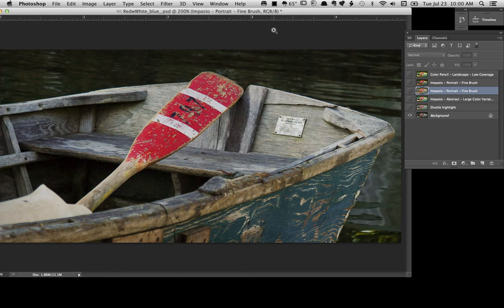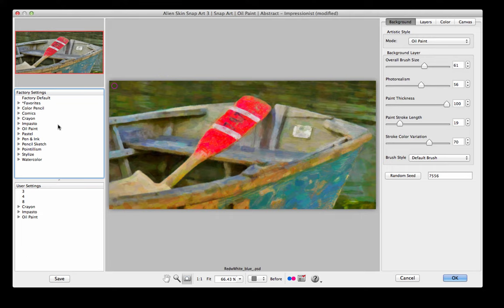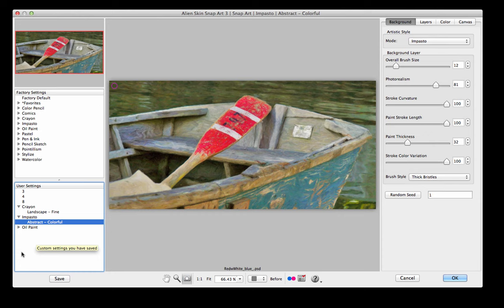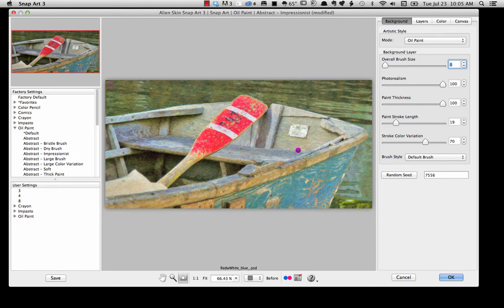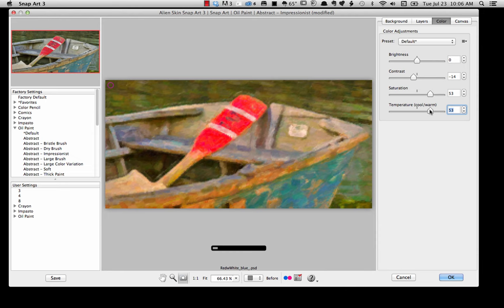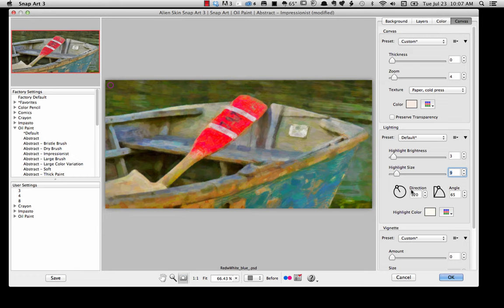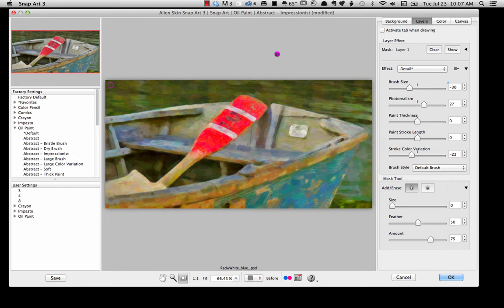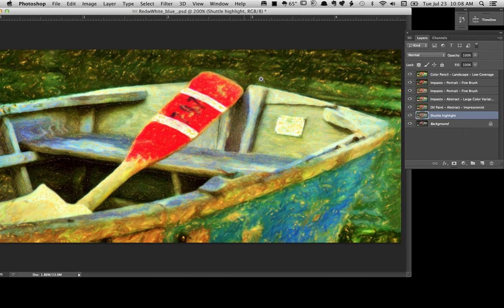Snap Art review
A review of snap art software and how I incorporated into my workflow